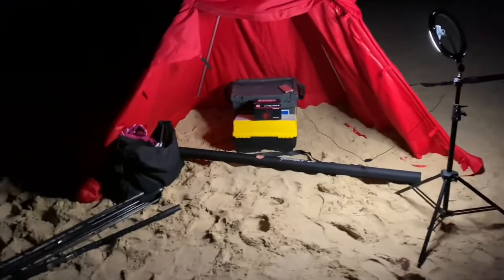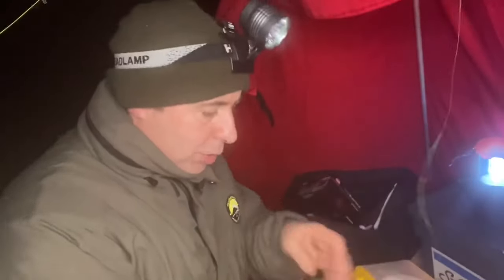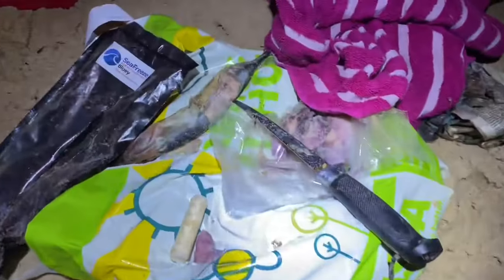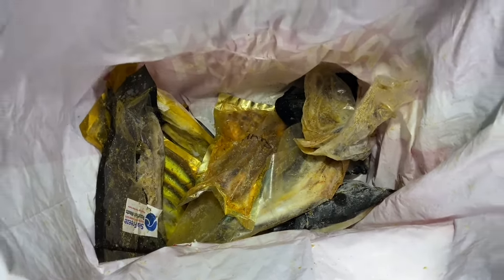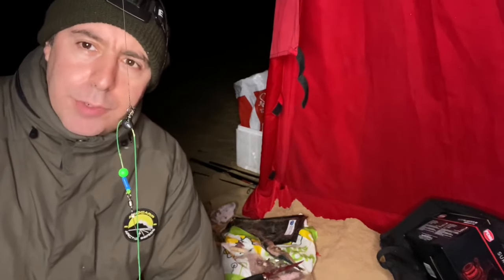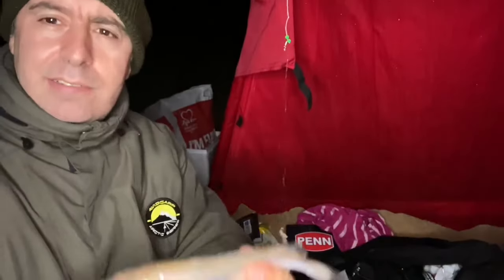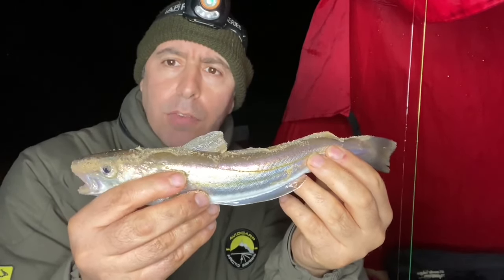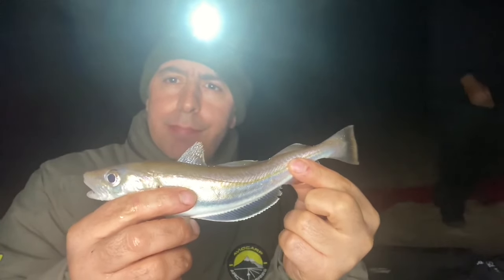Sea fishing Lowestoft North Beach Shore Angling Suffolk Coast New Rod & Reel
Lowestoft North Beach Sea Fishing UK Shore Angling Suffolk Coast ( New Rod & Reel )

Hi and welcome to a trip to Lowestoft north , today we have bought a new rod and reel to try out .

OR

Every penny goes back into the channel towards bait , travel , filming gear ect to keep bring more videos and making the quality better and better on the filming and editing side .

If you have fished this area please leave a comment under the video with the details of your own catch.

The aim of the channel is to entertain and help others into the sport. I get so many elderly people come chat to me when out fishing saying they used to love getting fish here there and everywhere, but cannot do it anymore, so I decided to make this channel for people like that who cannot go anymore but love to watch and join in on live chats ect , which is why we show the whole trip out start to finish. I’m also very happy for others to watch too.

iMovie
plus these YouTube channels
cfm productions &